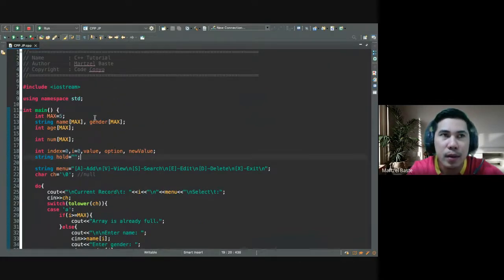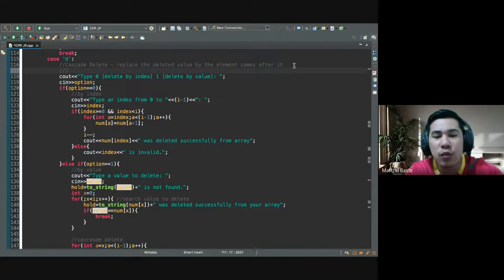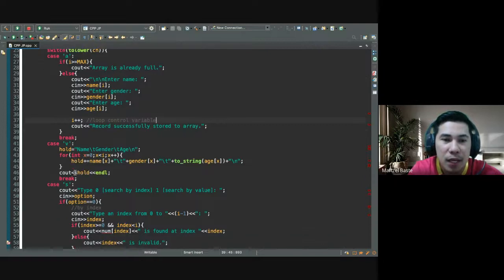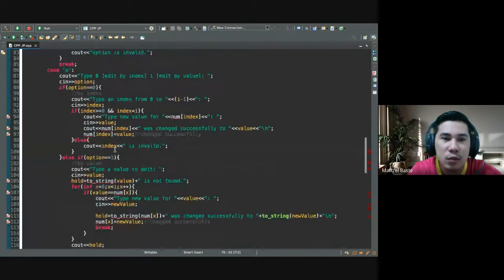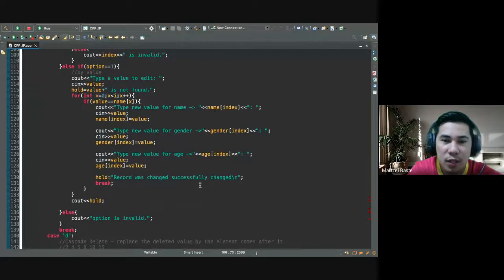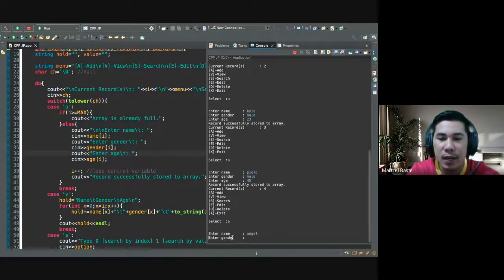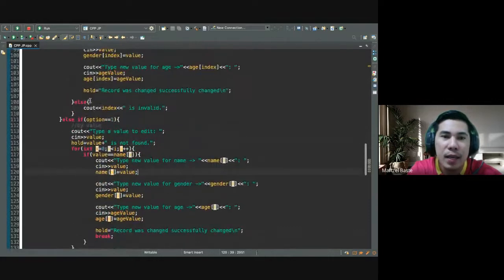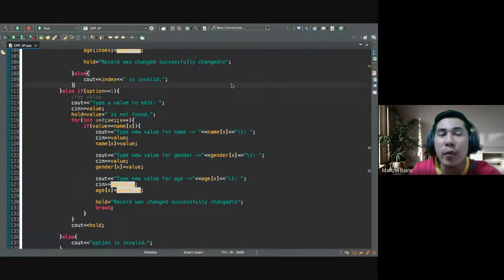2278C Array Structural Modification Continuation